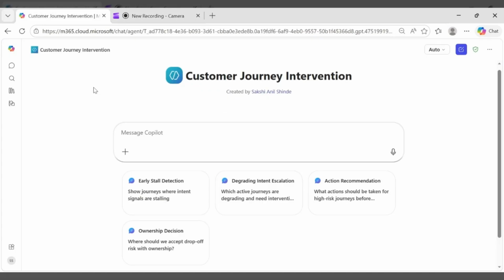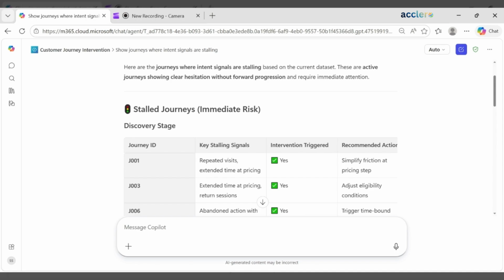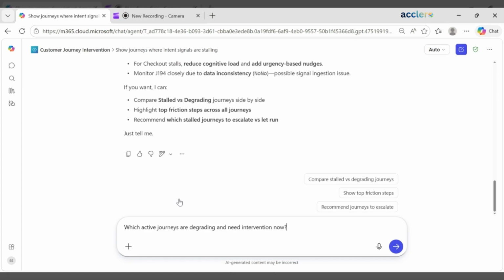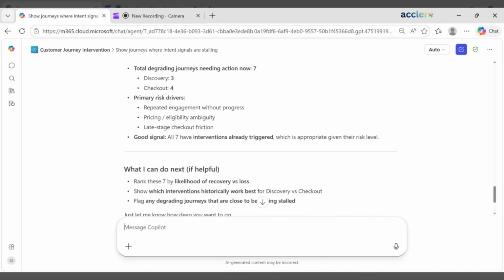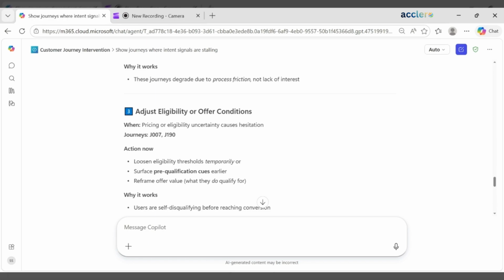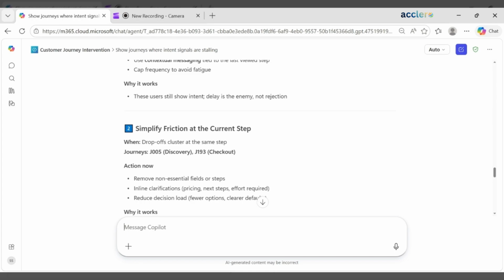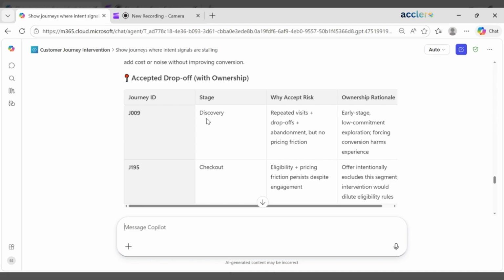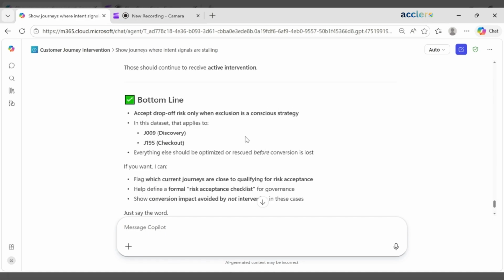Customer Journey Intervention Agent | Recovering Intent Before Conversion Loss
In digital retail, conversion loss doesn’t happen suddenly—it builds when customer intent stalls or degrades during active journeys. The Customer Journey Intervention Agent continuously monitors live digital journeys, detecting hesitation signals such as repeated visits, extended pricing time, drop‑offs, and eligibility friction.

Instead of relying on post‑conversion insights, the agent intervenes in real time, recommending corrective actions before the conversion is lost.